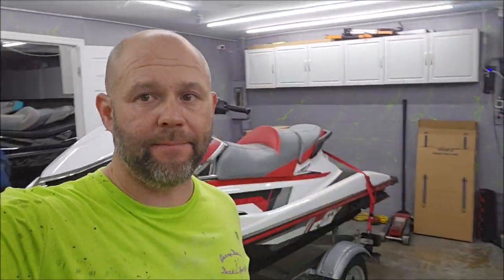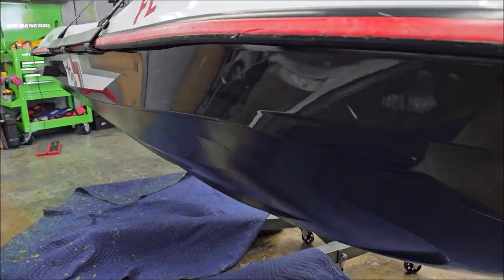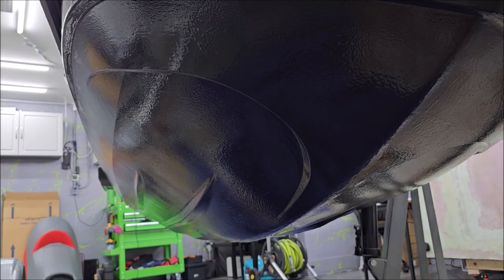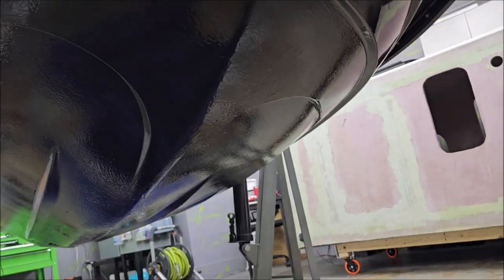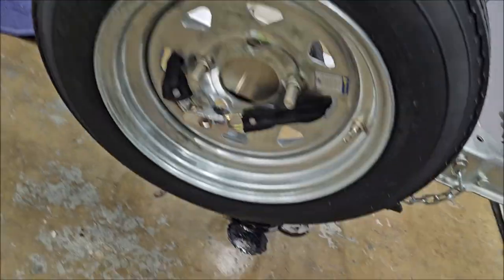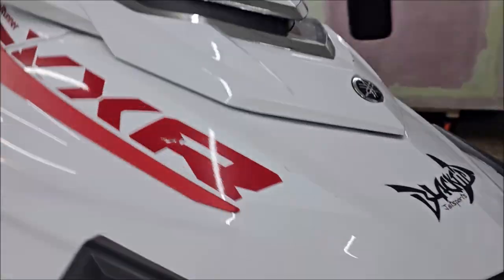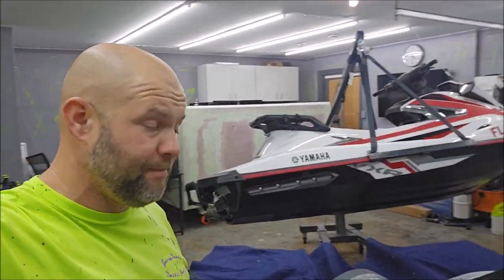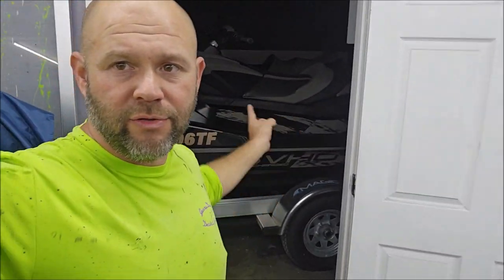YAMAHA VXR WAVERUNNER - SUPER SLICK 2000 INSTALL